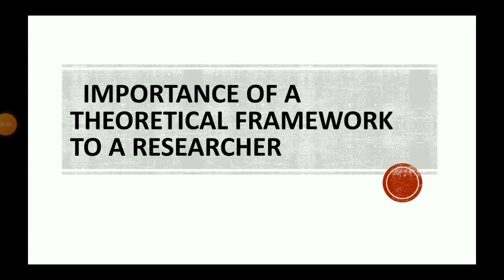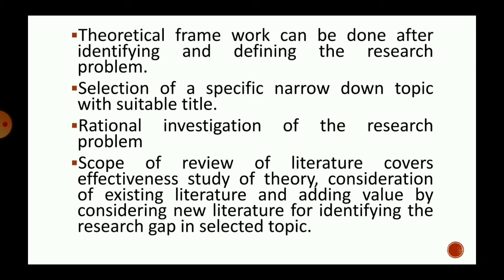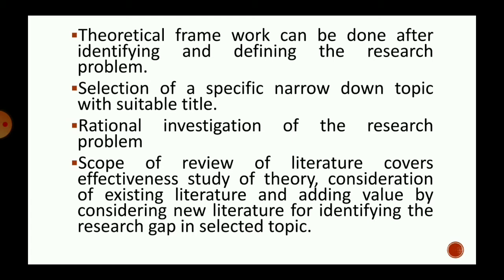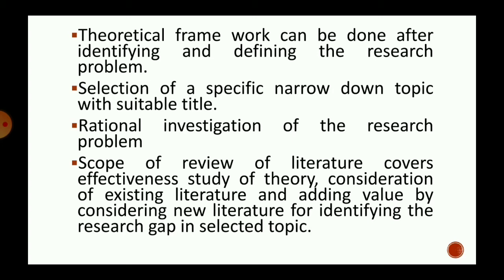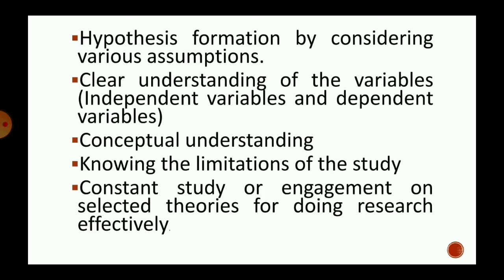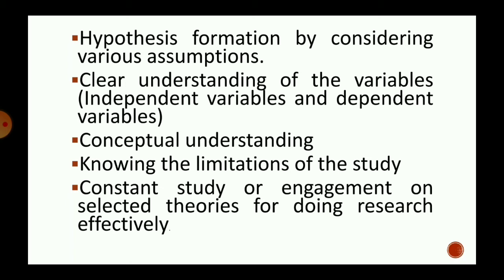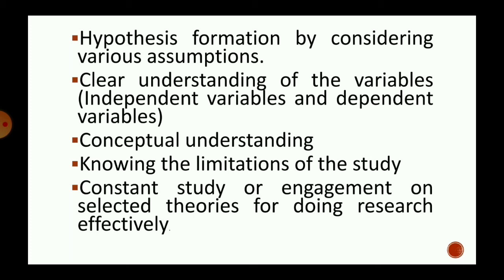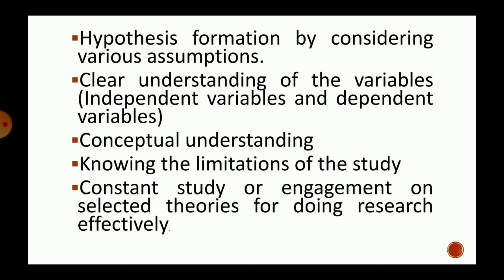importance of theoretical framework of research work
theoretical framework of research work for researchers.

Discuss the importance of a theoretical framework to a researcher
1) Theoretical frame work can be done after identifying and defining the research problem.
2) Selection of a specific narrow down topic with suitable title.
3) Rational investigation of the research problem
4) Scope of review of literature covers effectiveness study of theory, consideration of existing literature and adding value by considering new literature for identifying the research gap in selected topic.
5) Hypothesis formation by considering various assumptions.
6) Clear understanding of the variables (Independent variables and dependent variables)
7) Conceptual understanding
8) Knowing the limitations of the study
9) Constant study or engagement on selected theories for doing research effectively.

video duration 4:32

myself D.Rajesh Babu  started Ever learners community channels contains all related blogging videos,business ideas videos, stock market videos and other educational videos related to management studies, finance and other informative videos.

Hi there! I've been investing in stocks and mutual funds with Upstox and I’m really impressed! 4,000, based on the plan you choose.

you can leave comment for more suggestions.